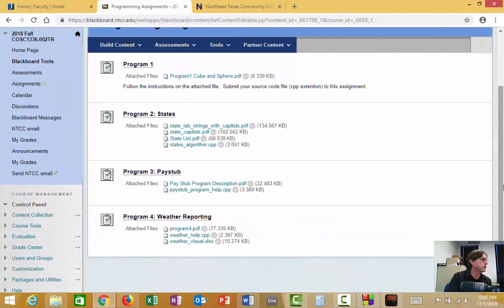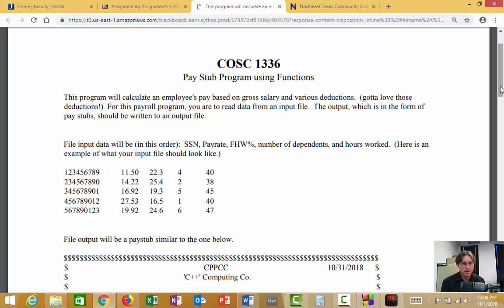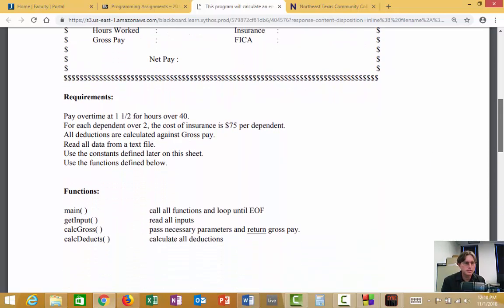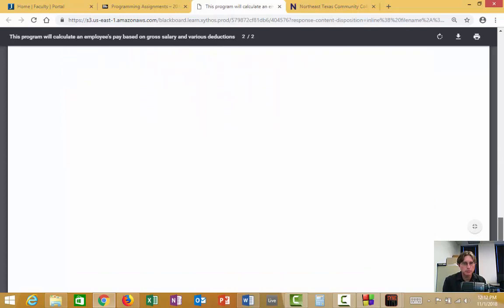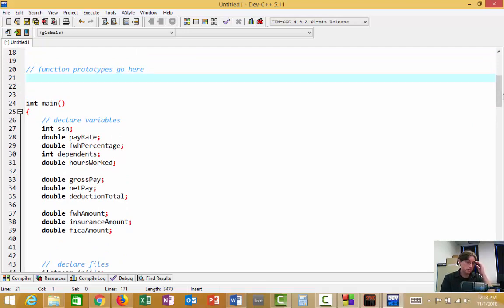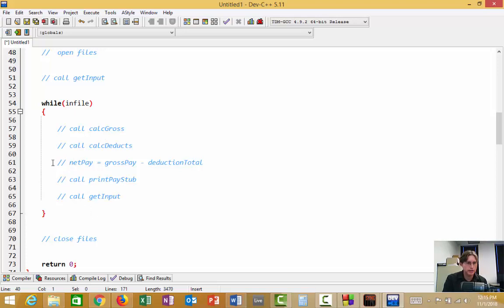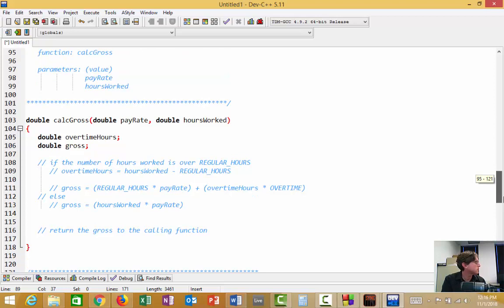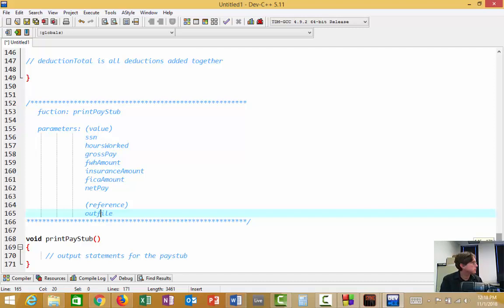Program 3 Assignment Description